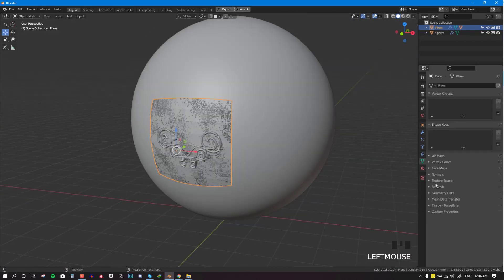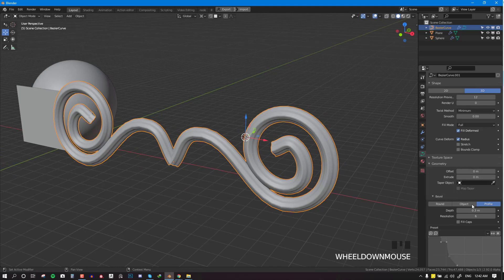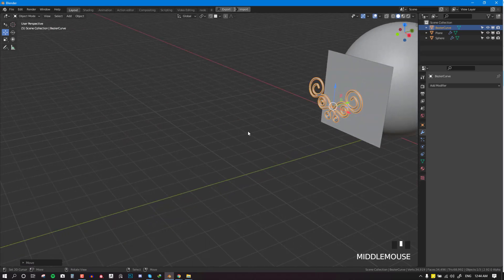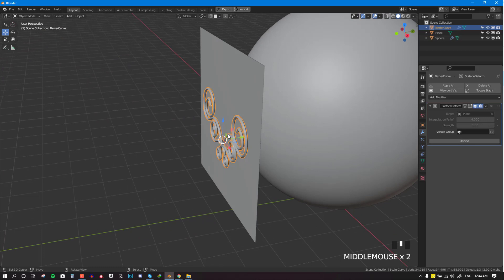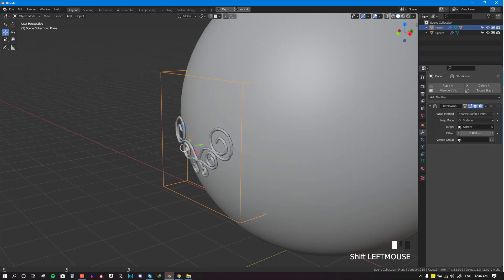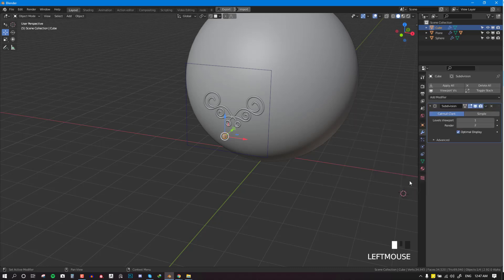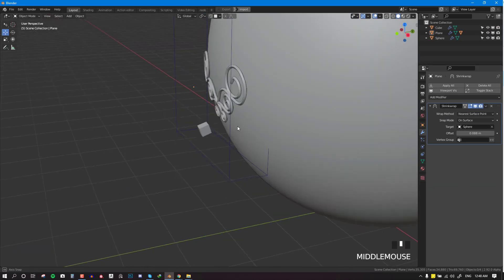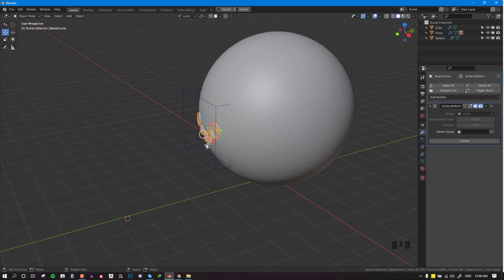Project Cool Designs on your model in Blender